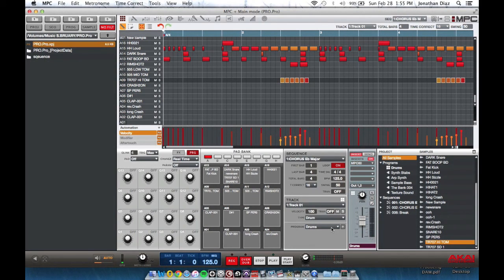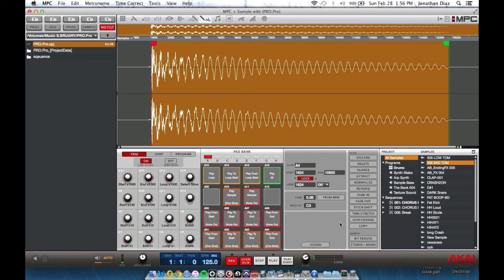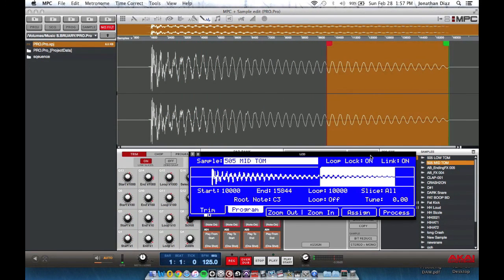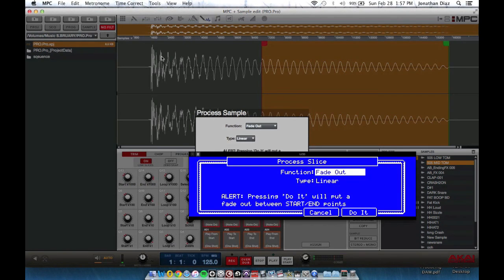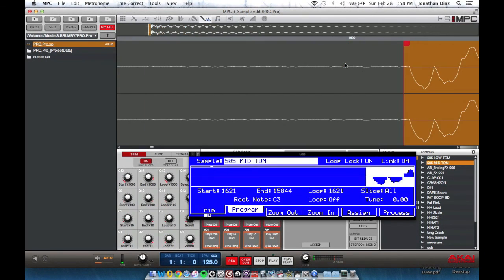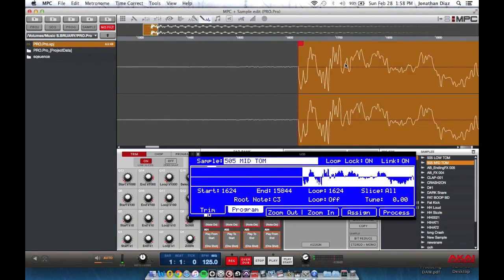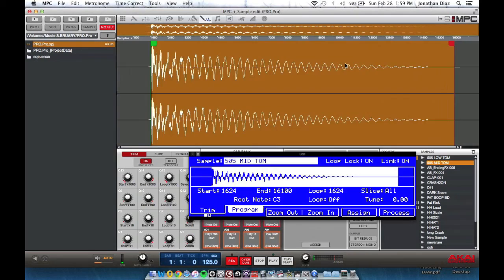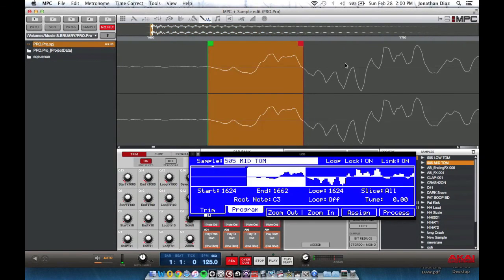MPC Software: Audio Fades In Sample Edit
Technique at 2:15 marker
In Sample Edit program in the MPC Software:
1. Make a selection for the fade length with the Q-Links
2. Select Process
3. Choose Fade In or Fade Out. Choose type of fade
4. Hit Do it
5. Re-Configure Your Q-Link Sample Edit Start and End Times.

Equipment:
MPC Renaissance 1.8.2 Software
MacBook Pro 10.8.5
16GB RAM

Thank you for viewing my content. All of my current and future subscribers, please check out my artist channel